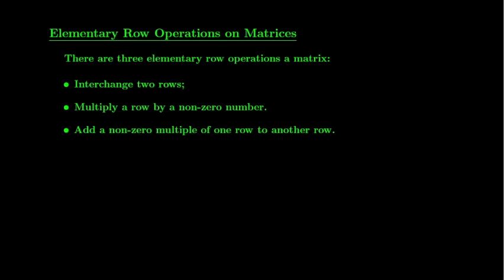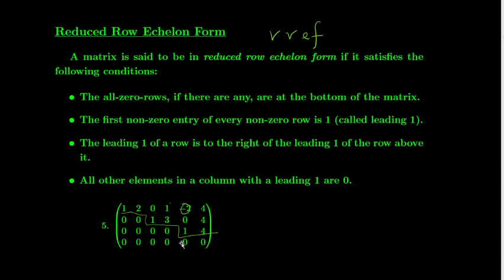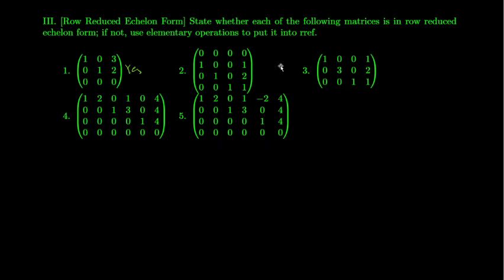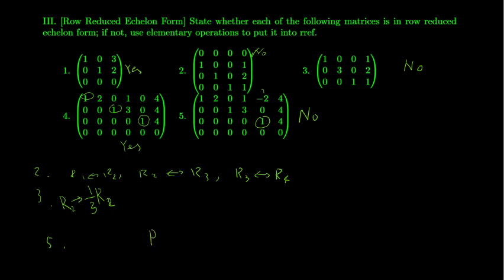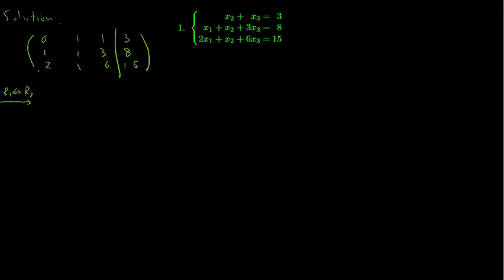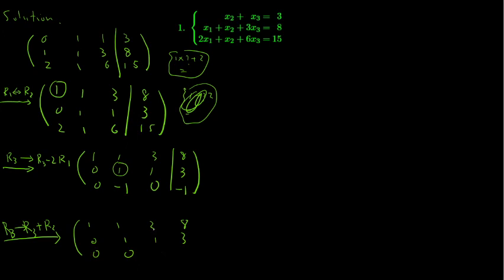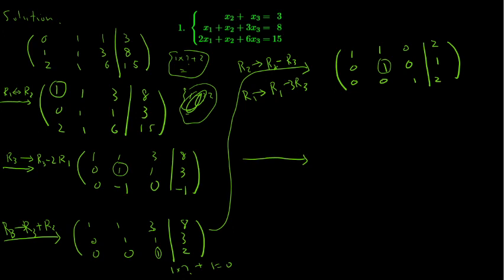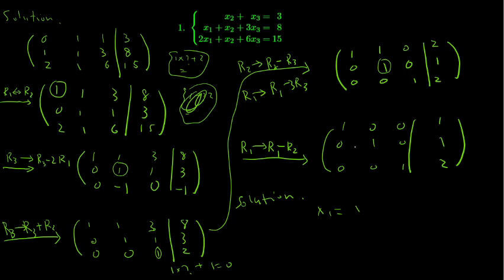Linear Algebra: Solving Systems of Linear Equations with Gauss-Jordan Elimination (Unique Solution)